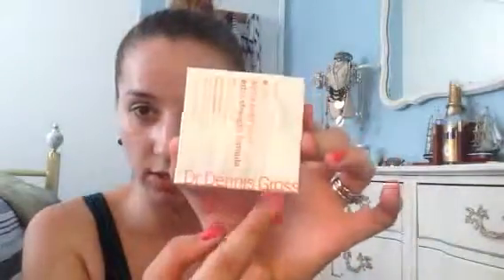Summer Product Empties 🌞